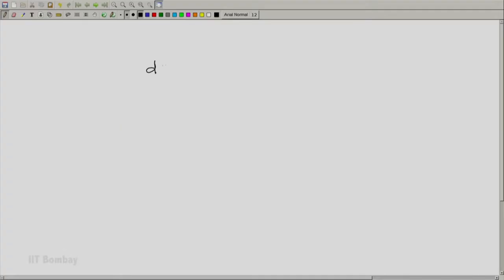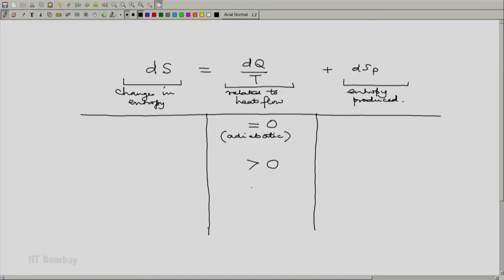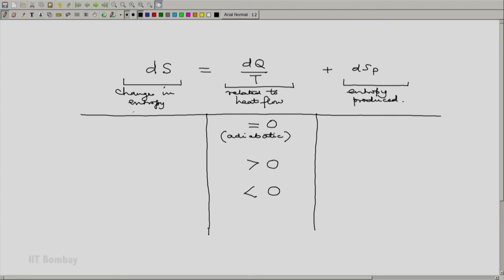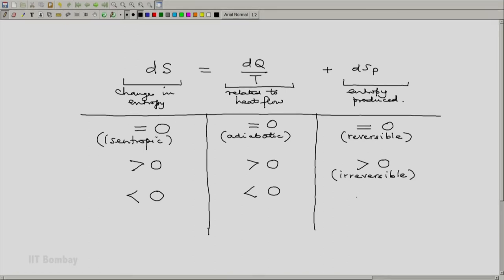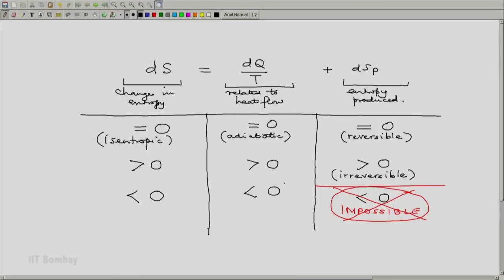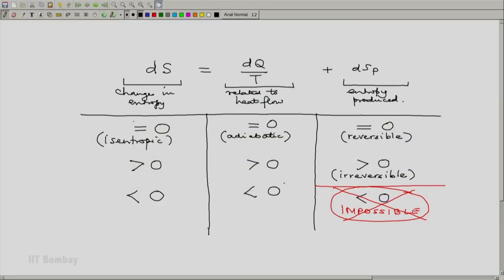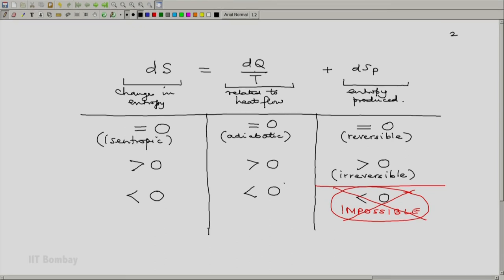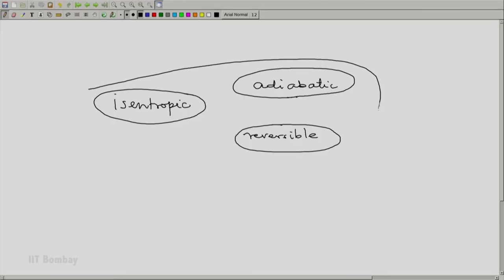ME209x S138 Adiabatic Reversible Isentropic